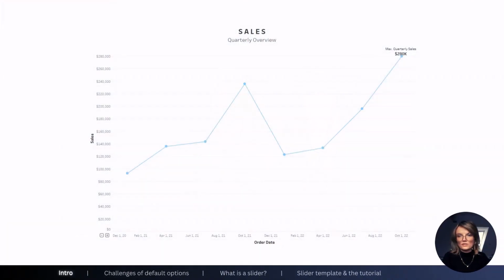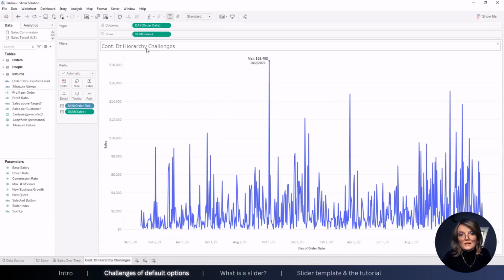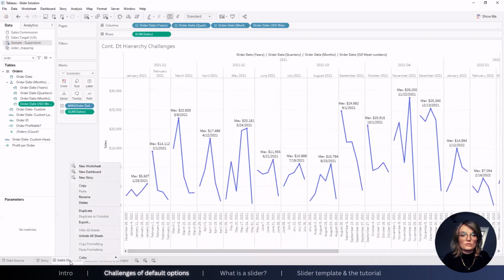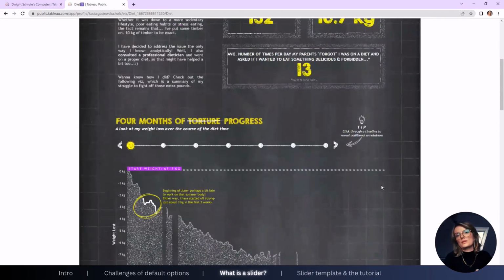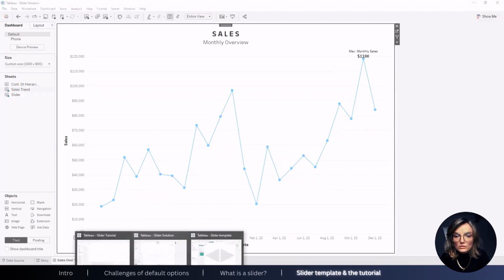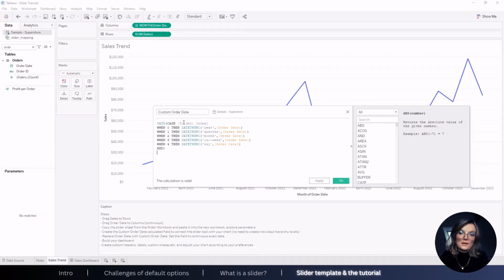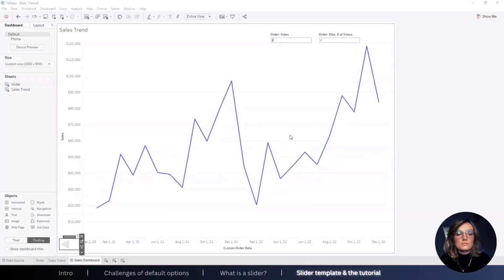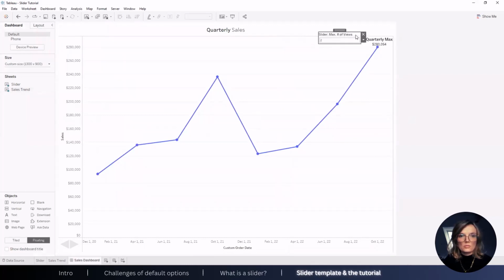Custom Date Drill Down Trend Charts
This tutorial from regular contributor, Kasia Gąsiewska-Holc, shows a really creative way to create "Custom Date Drill Down Trend Charts".